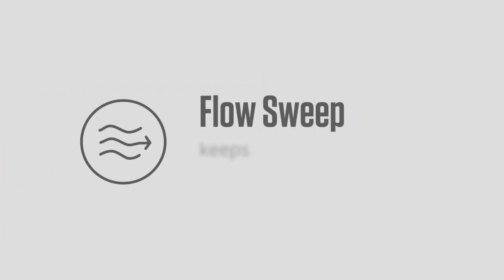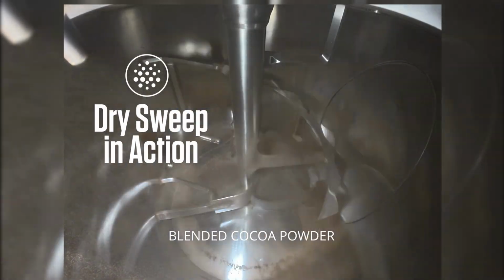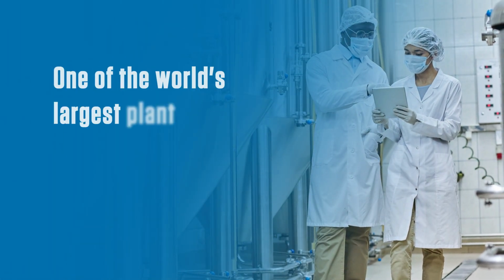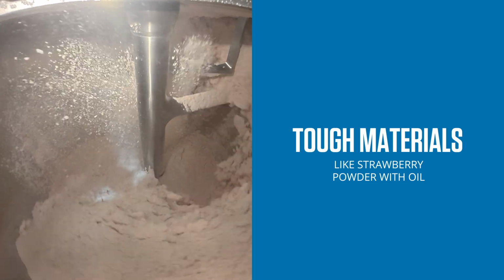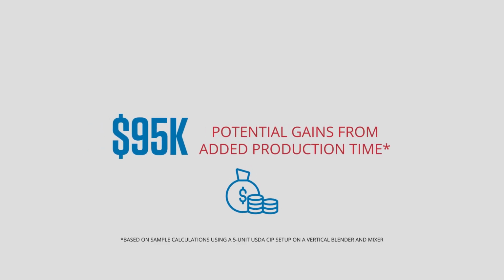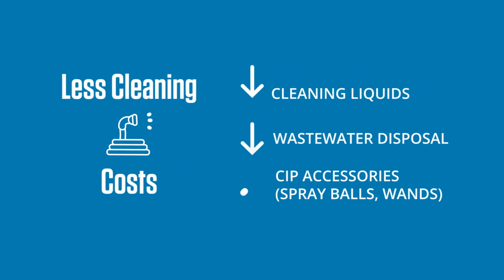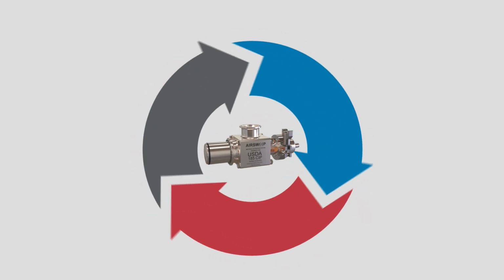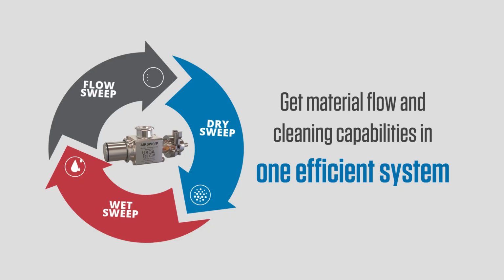AirSweep CIP: First Sanitary Flow Aid With Built-In CIP Mode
Flow aids only move material. CIP devices only clean equipment. AirSweep CIP (Clean-in-Place) does both. Its globally patented 3-Sweep Process keeps bulk materials flowing during production, removes residual product between batches, and cleans and sanitizes vessels to eliminate cross-contamination.